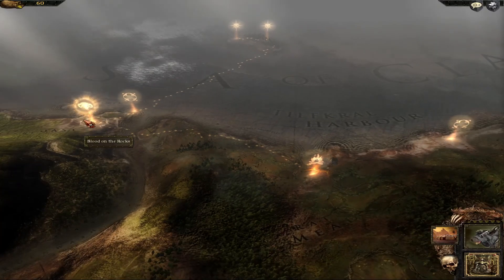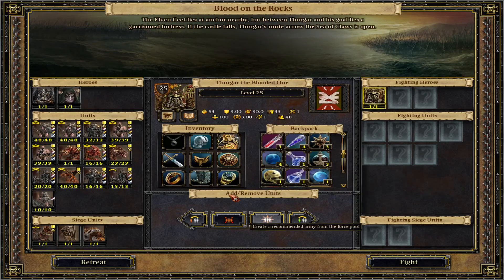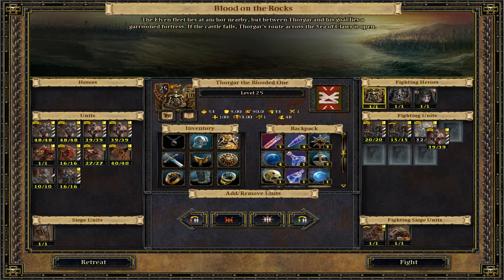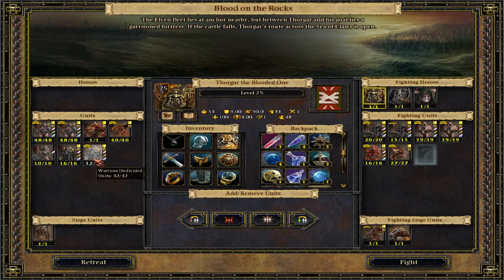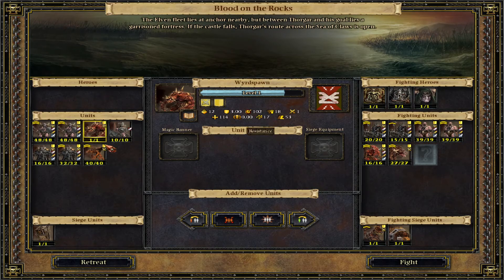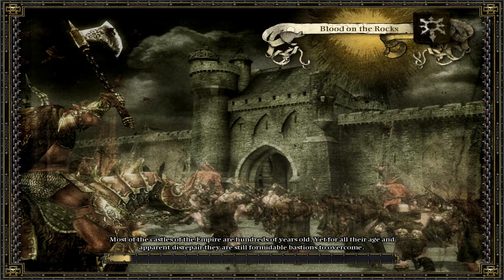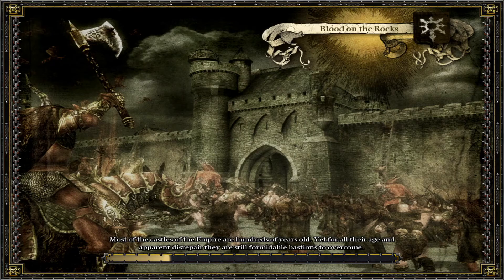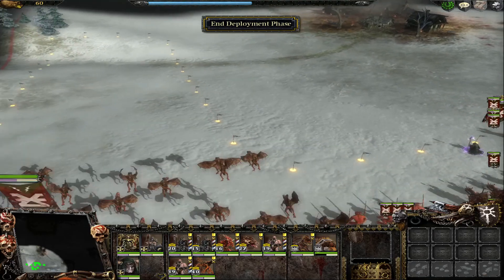Warhammer Mark of Chaos Lets play! #35 Blood on the Rocks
Welcome to my let's play Warhammer Mark of Chaos. In this video, we will tackle the mission named: Blood on the Rocks

Join me as we play through all three campaigns.

What is Warhammer Mark of Chaos?

The game, according to the developers, is a game "focusing on the armies and battles while de-emphasizing the tedious aspects of base and resource management". Set in the Warhammer Old World, the player can command one of six armies from the tabletop game.

The gameplay is primarily focused on battlefield tactics, thus not featuring RTS gameplay aspects like base-building, resource harvesting, or in-battle unit production. Instead, the gameplay is intended to be focused on high fantasy/late medieval battles. Its gameplay is superficially similar to its predecessors and the Total War games; however, the basic gameplay model is significantly more simplified, and battles are more similar to real-time strategy games like Warcraft III than other real-time tactics titles.